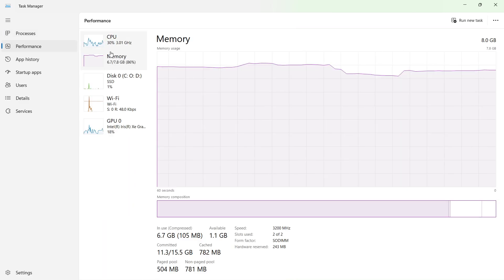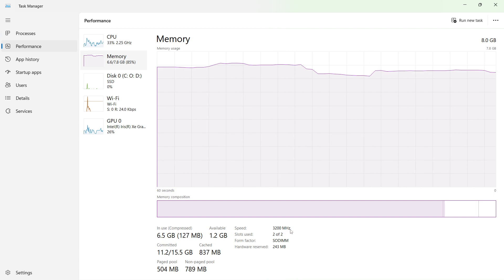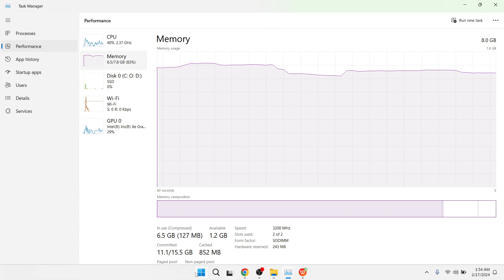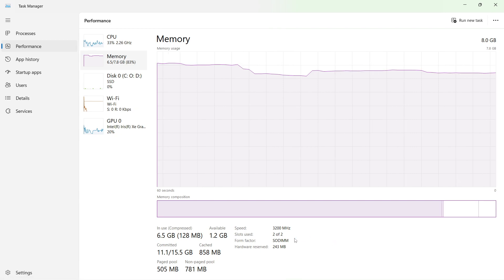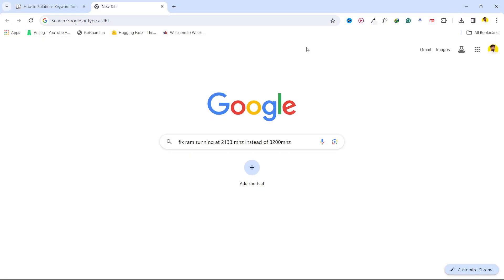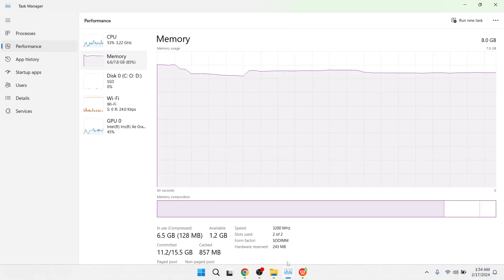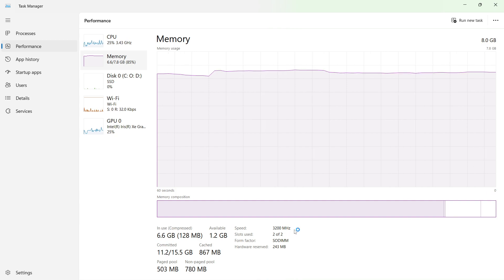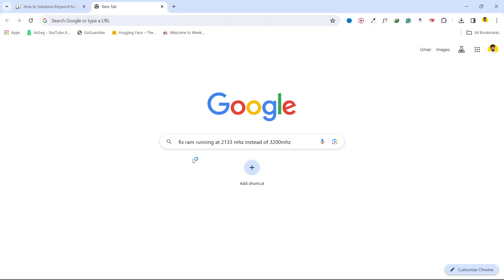Fix Ram Running At 2133 Mhz Instead Of 3200mhz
Are you experiencing slower-than-expected performance on your computer? Your RAM might be running at a lower speed than its advertised maximum. In this video, we'll show you how to troubleshoot and fix the issue of RAM running at 2133 MHz instead of its rated 3200 MHz.

Having your RAM run at its optimal speed is crucial for achieving peak performance, especially in tasks like gaming, video editing, and multitasking. If you've recently upgraded your RAM or noticed a drop in performance, it's essential to ensure that your RAM is operating at the correct frequency.